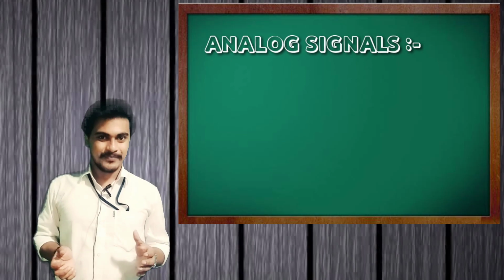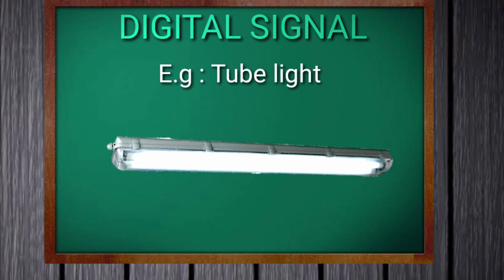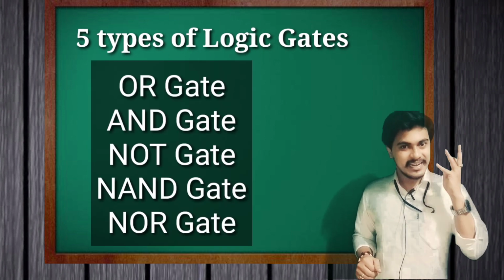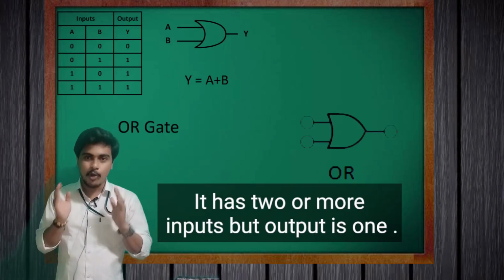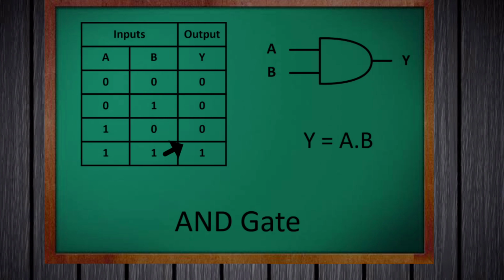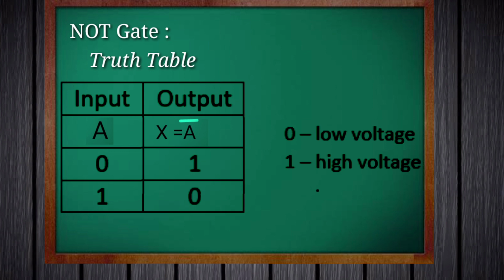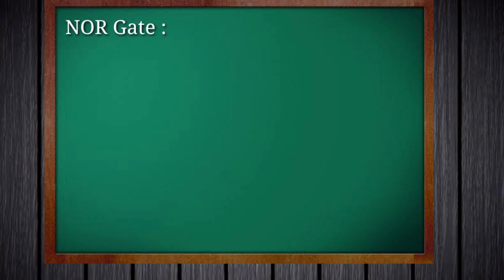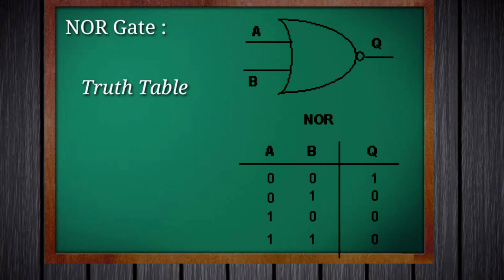LOGIC GATES | Full Video lecture in ENGLISH | CHSC & CBSC BOARD.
CHSC ,CBSC COURSES

FOR NOTE PDF LINK-

SHARE MORE AND MORE WITH YOU ALL PHYSICIANS FRIENDS

Previous class Motion and Newton's laws of Motion